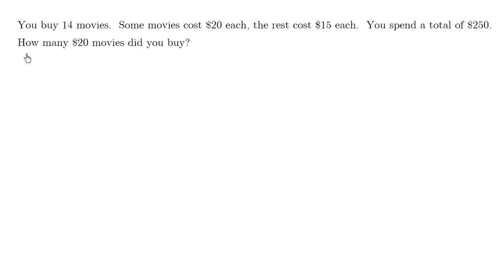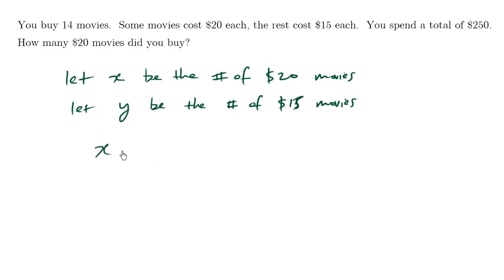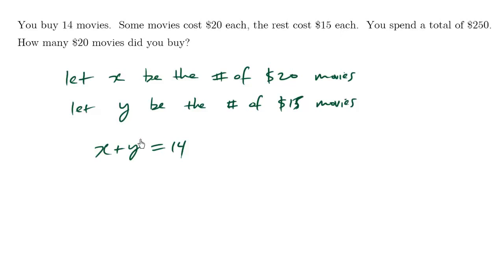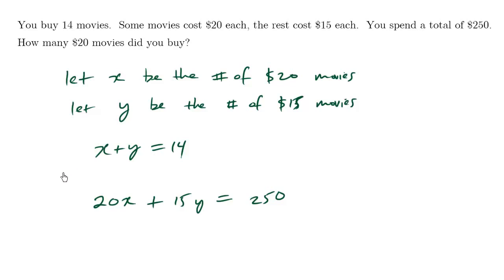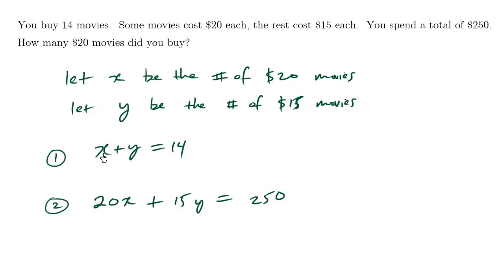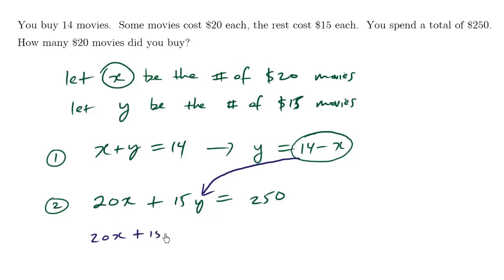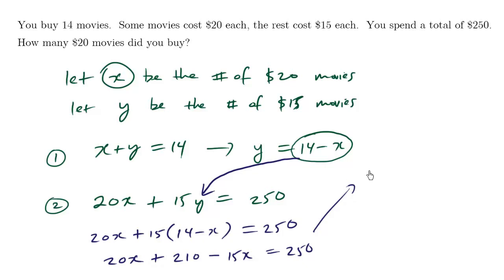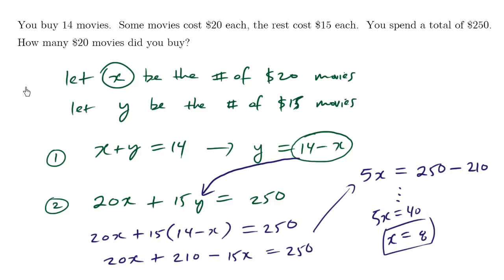BC Math 10 Systems Problem - Two different priced items add to a total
BC Math 10 Systems - Two different priced items add to a total